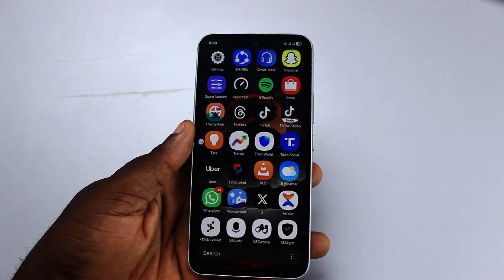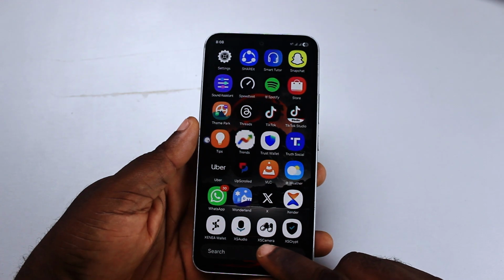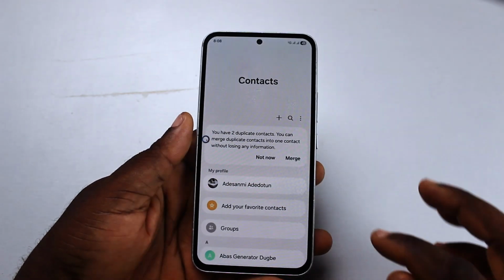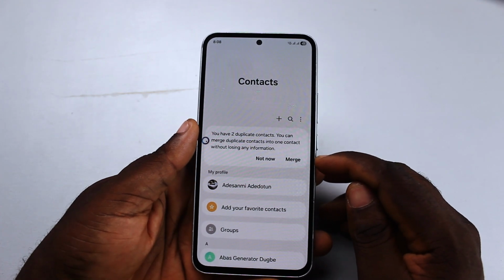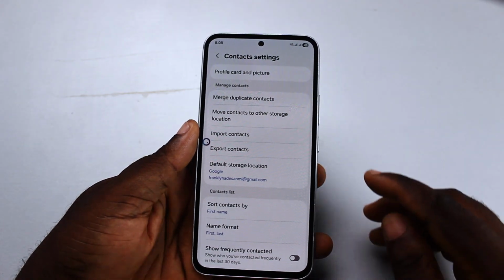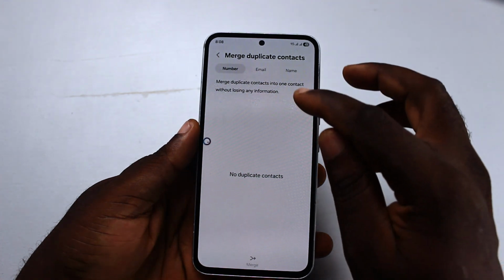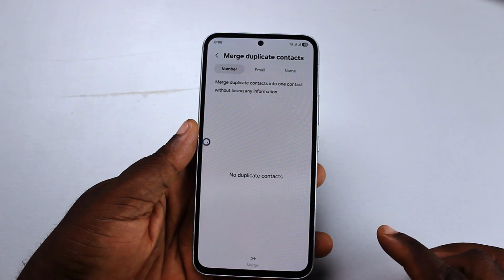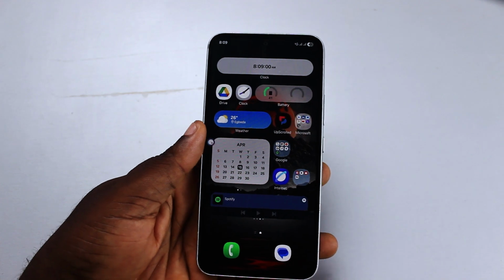How to Delete Duplicate Contacts on Samsung Device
You will learn how to delete or merge duplicate contacts on your Samsung phone in this tutorial.